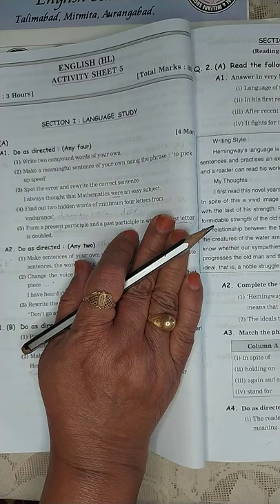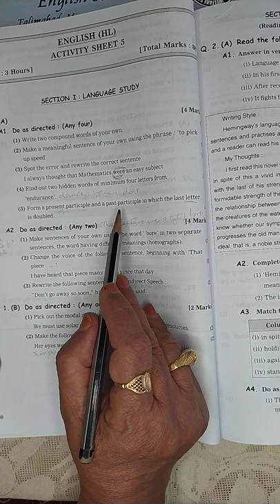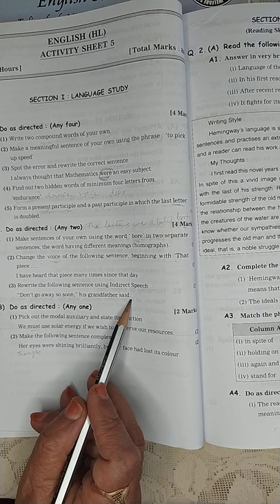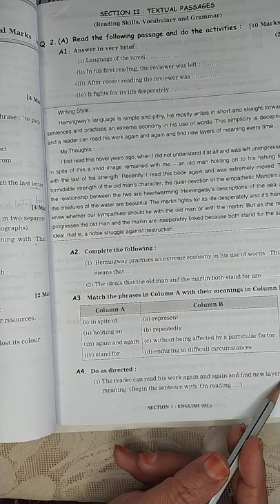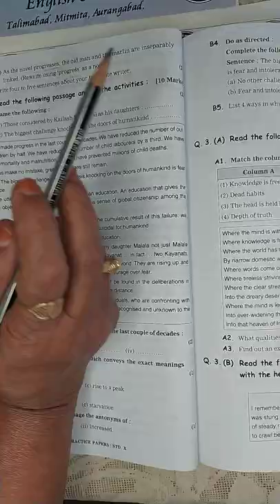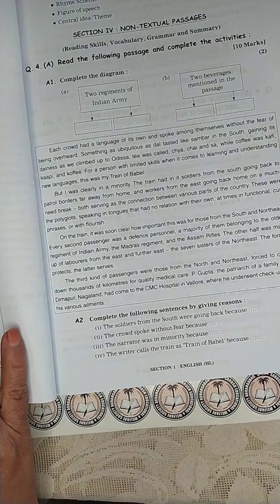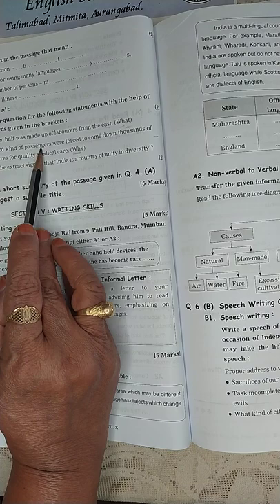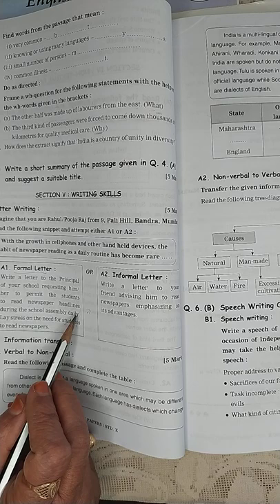English_Class 10_Activity Sheet 5